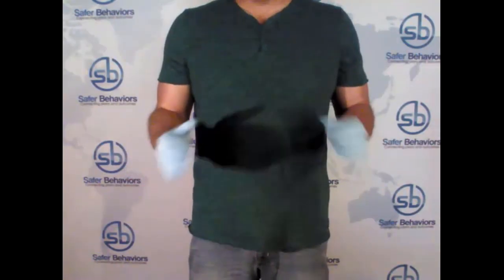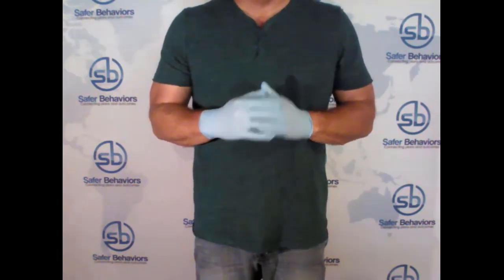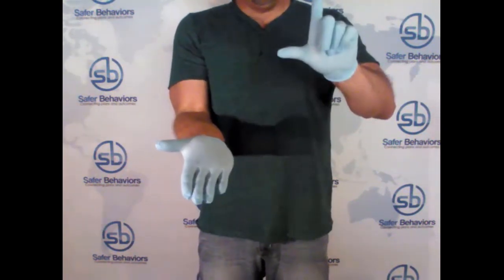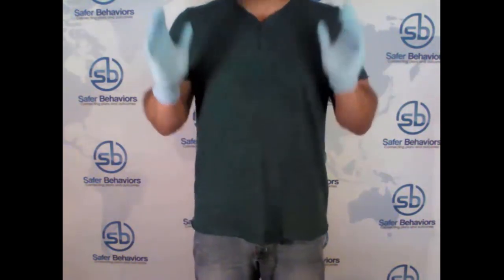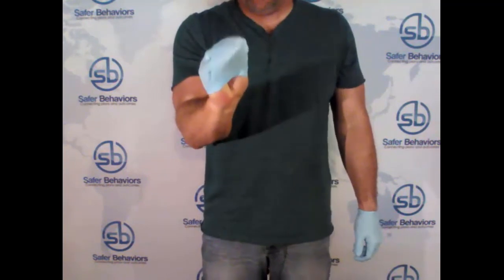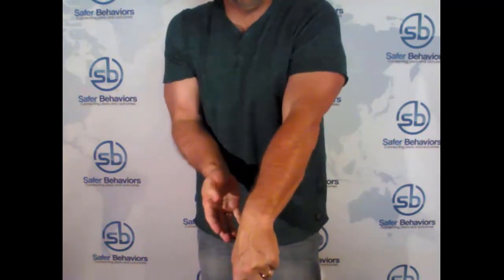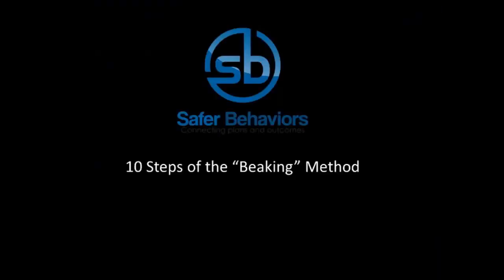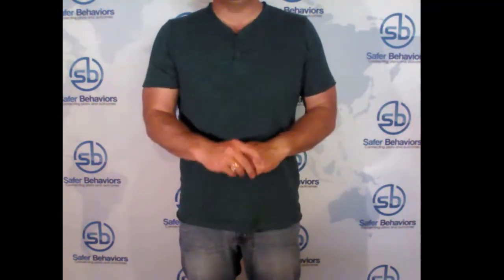COVID-19: Proper Glove Removal - The "Beaking" Method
We throw personal protective equipment at health care providers and never teach them how to effectively remove the gear.  This method - when done properly - will protect health care and laboratory staff from COVID-19.